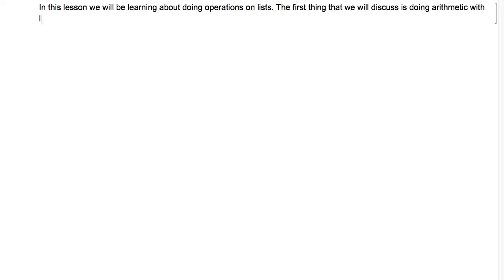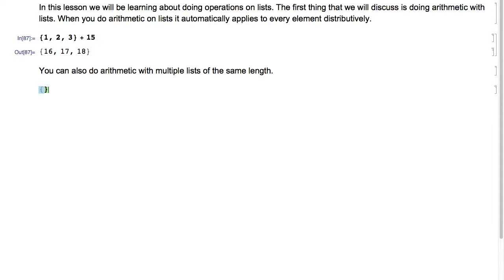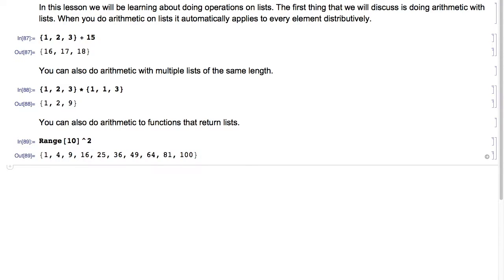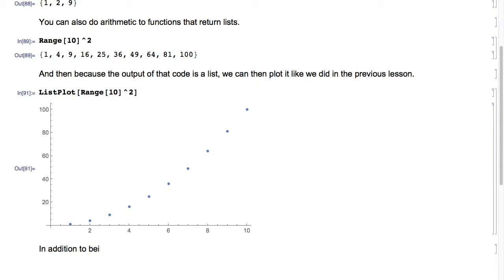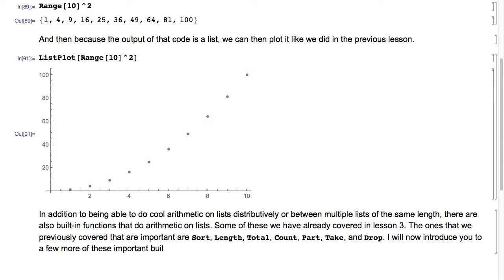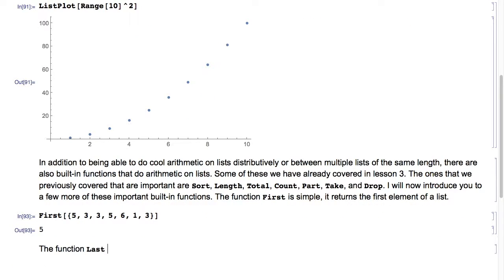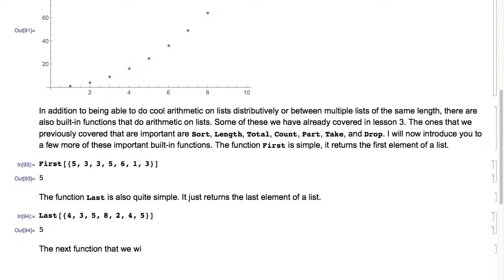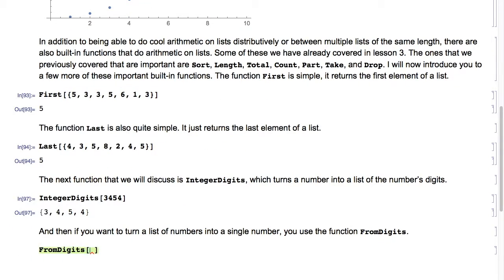Mathematica Lesson 5: Operations on Lists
This is the fifth lesson in the Learning Coding With Kogan video series. It teaches people about important operations on lists.